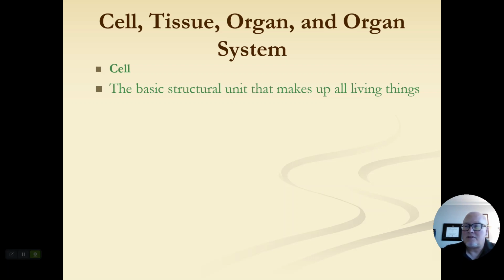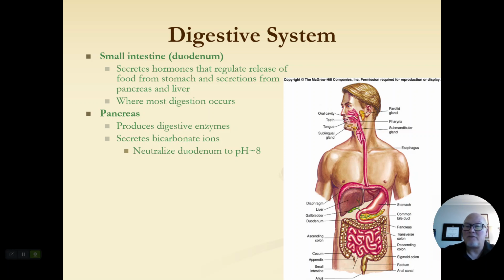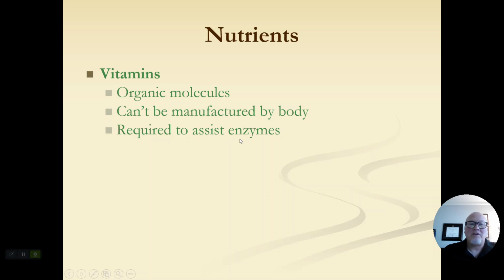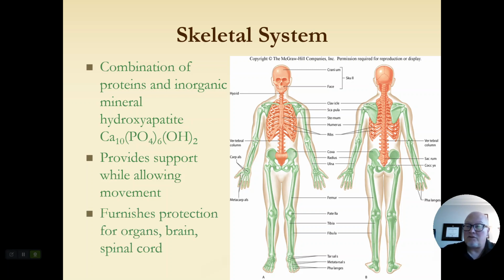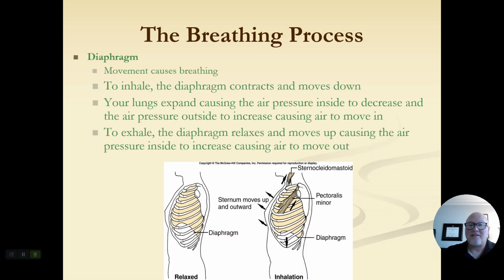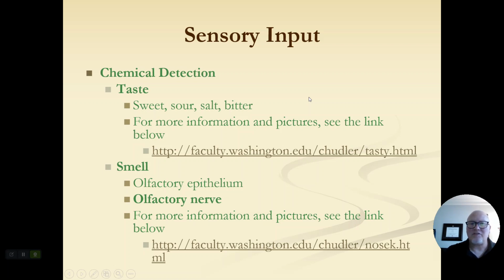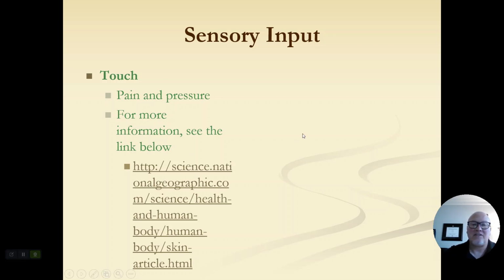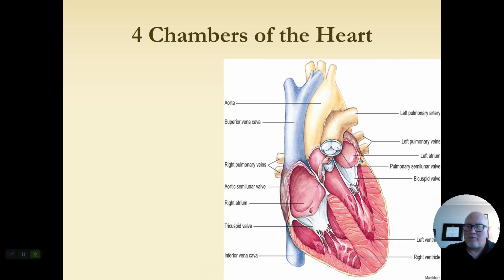Human Body Part 1